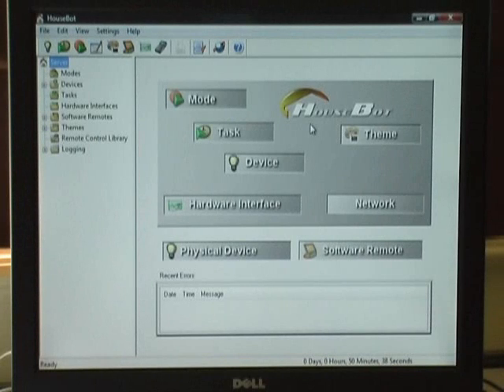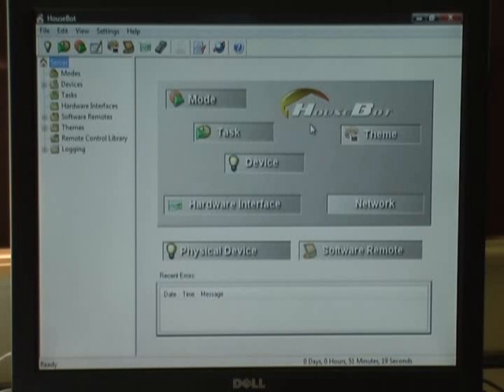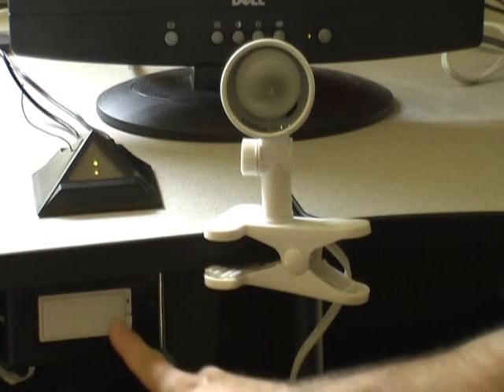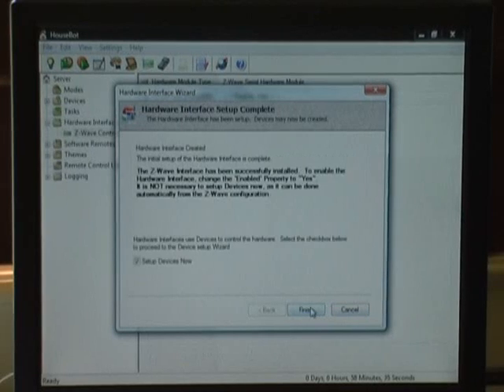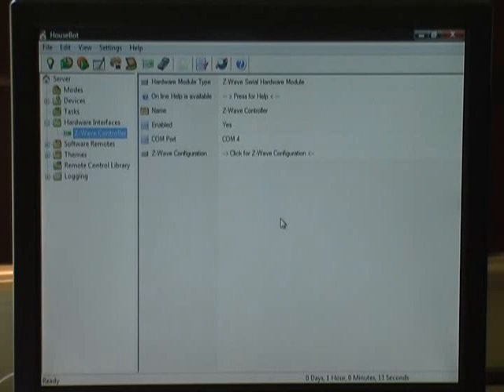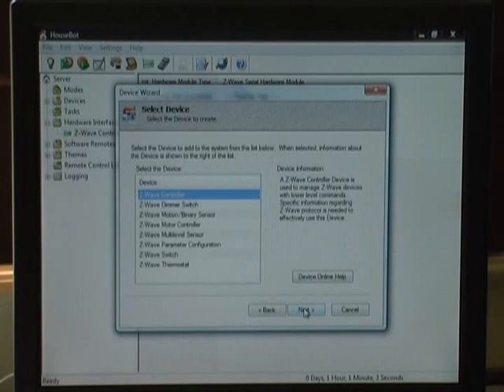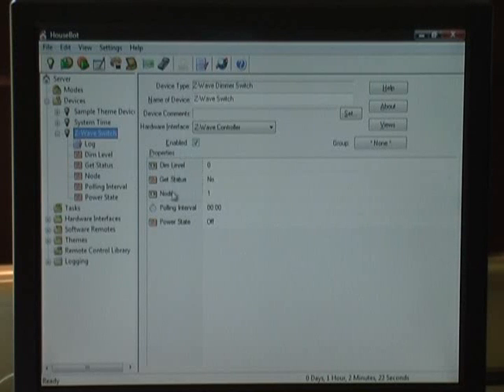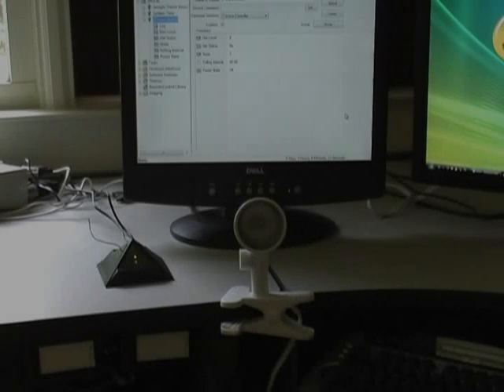HouseBot Overview Demo - Part 1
Part 1 of a short demonstration of using HouseBot to control a light.